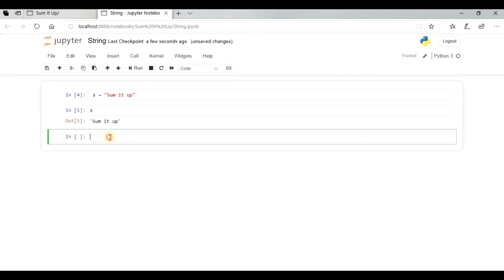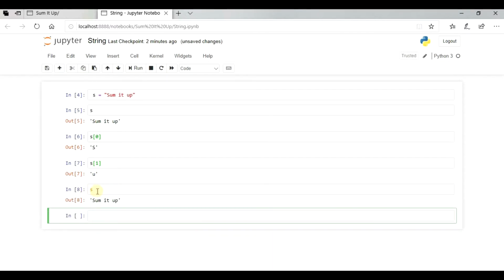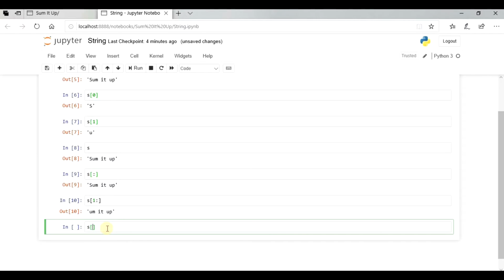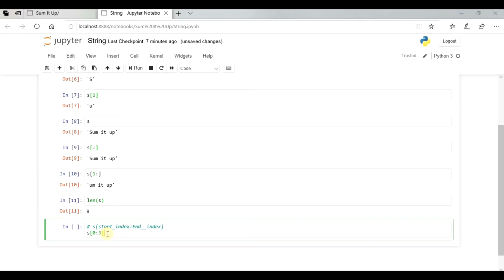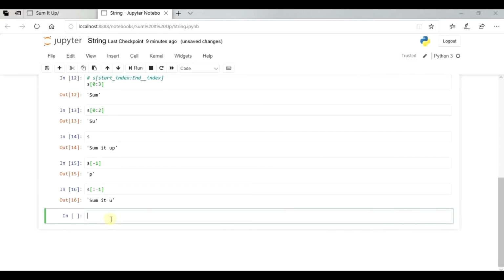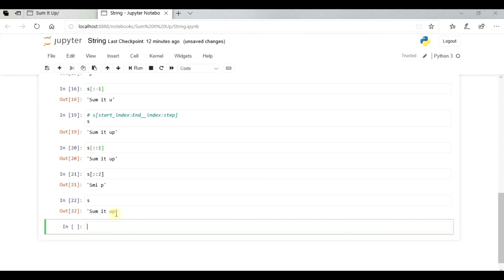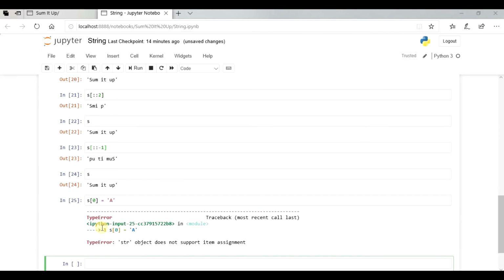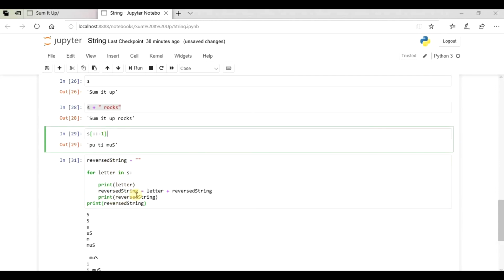Python Tutorial 9 | String Indexing | String Methods | Part-1 | Sum It Up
Hello All,
This is Part-1 of the String Indexing and String Methods in Python.

Topics Covered:
- String Indexing
- String Slicing
- Reverse String
- Shortcut method to Reverse String
- Immutability property of String
- String Methods